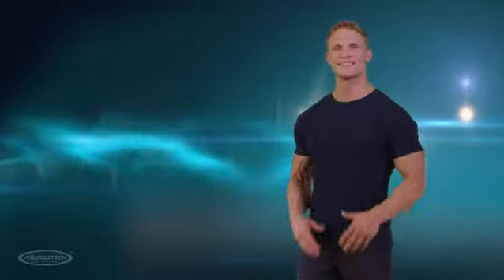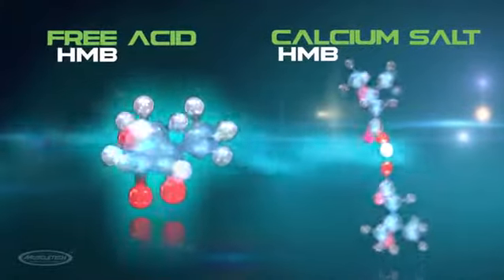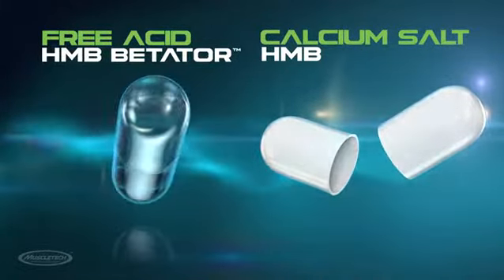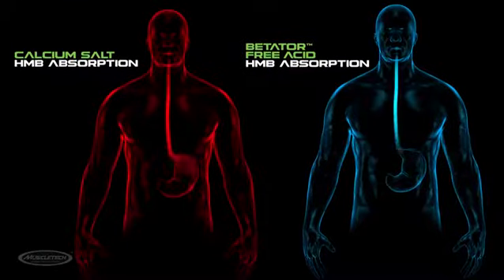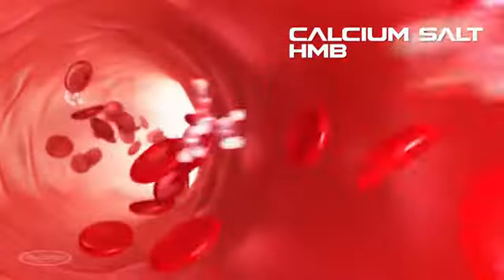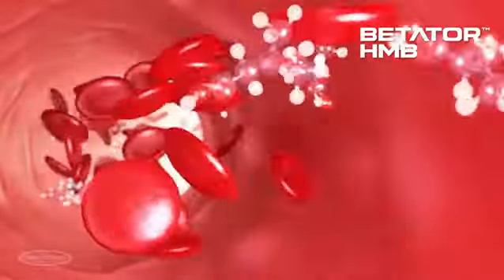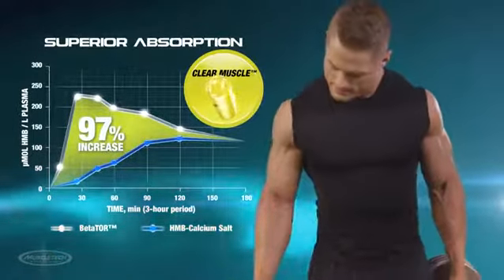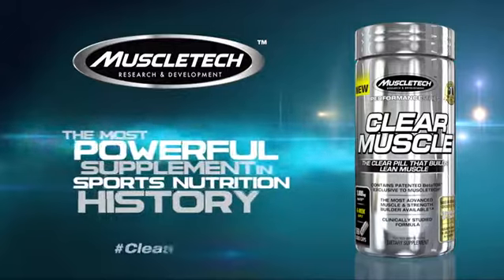[sfidn.com] Muscletech Clean Muscle